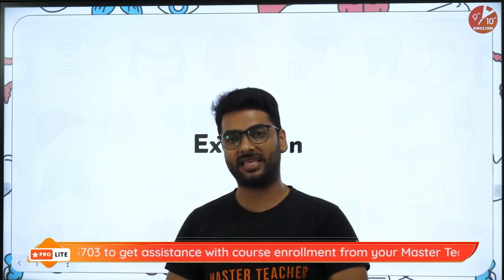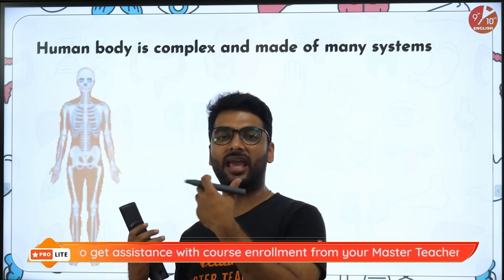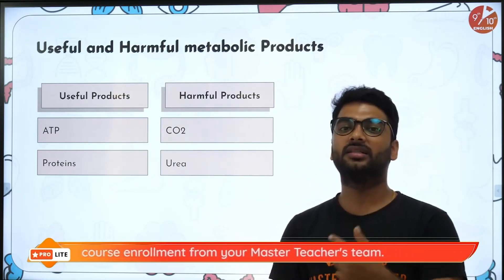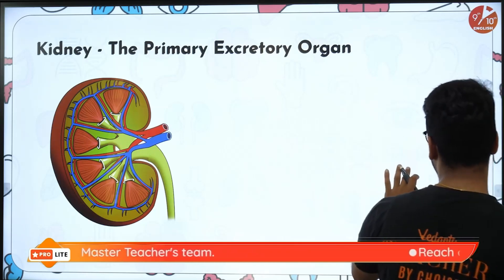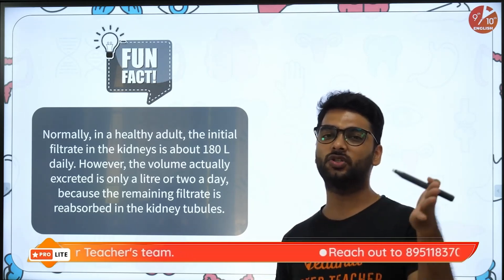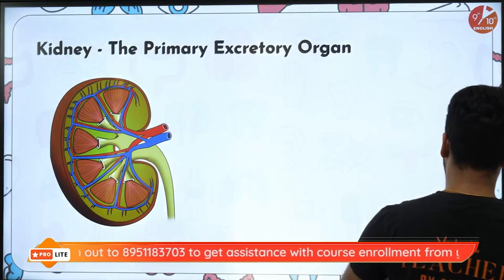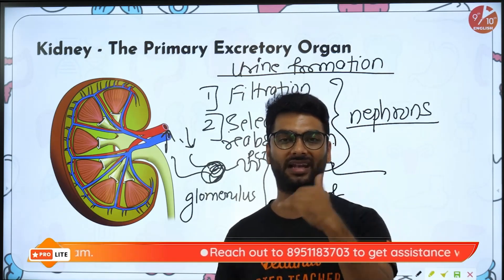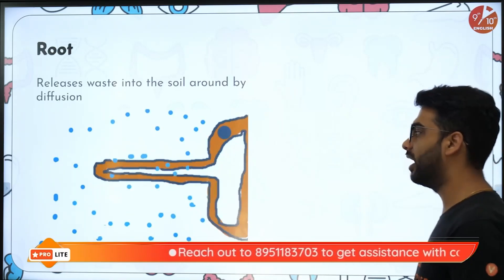L-8: Life Process | Excretion in Human Beings & Plants | Class 10 Biology Chapter 6 | Vedantu 9&10 E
In this video, Pritesh sir will cover the chapter Life Processes from Class 10 Biology Chapter 6 where he will explain the topic of excretion in human beings & plants. Do not miss the Lecture from Pritesh Sir, as he will share some tips and tricks in the middle of the class, so stay tuned to us for more upcoming Lectures on Life Processes.